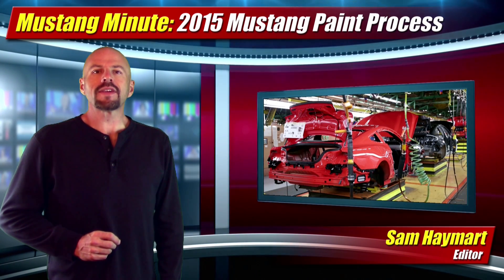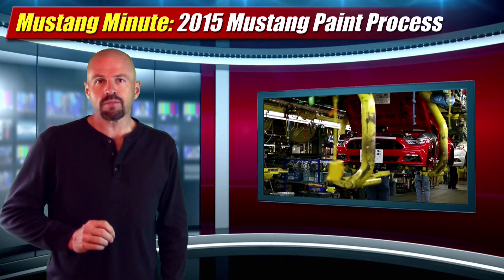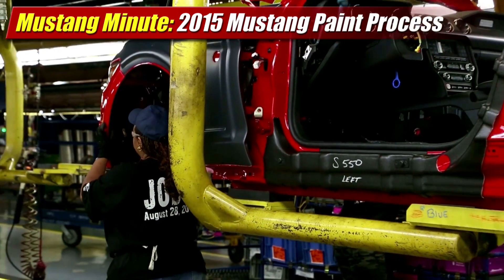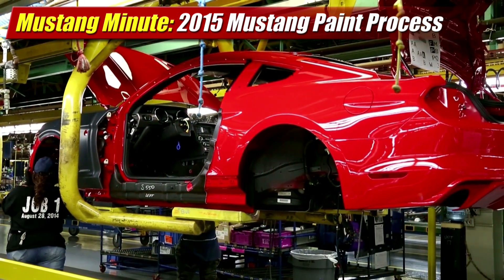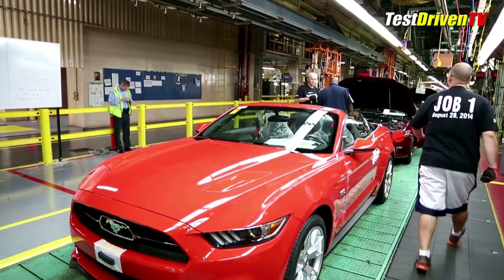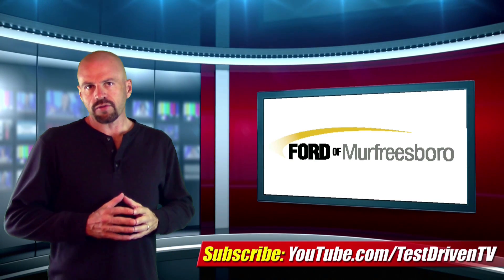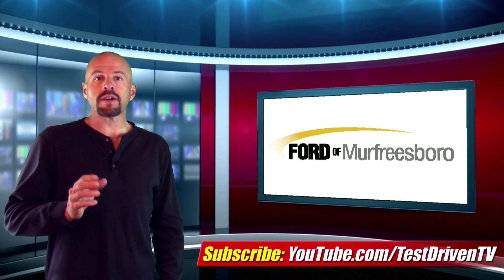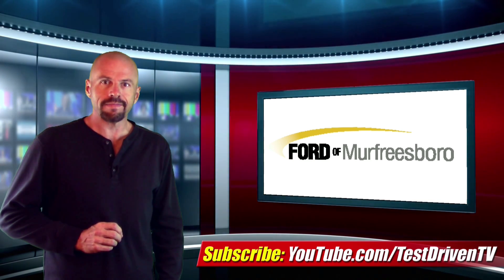Mustang Minute: 2015 Mustang Paint Process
We look at the high-tech 3-Wet Paint Process used for the 2015 Ford Mustang at the Flat Rock, Michigan assembly plant. The process is faster, less polluting, and offers better quality.